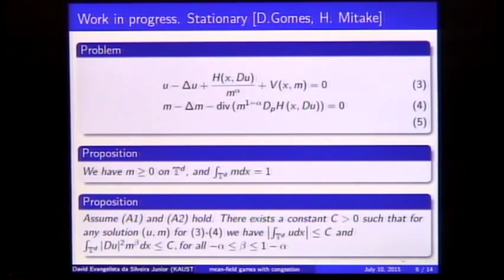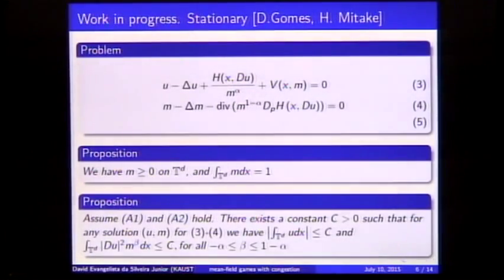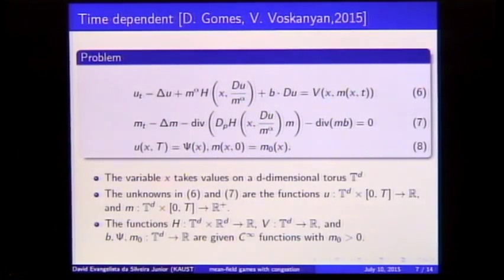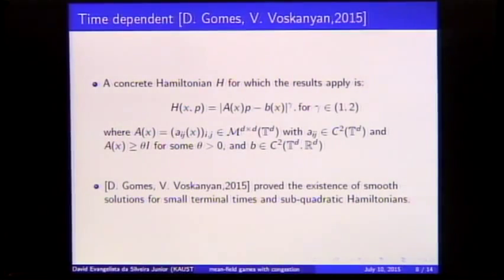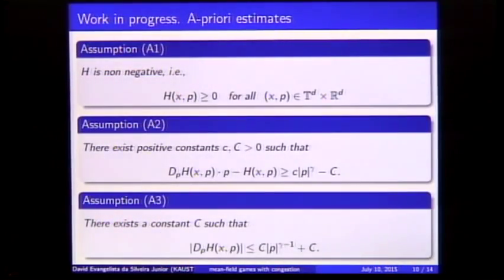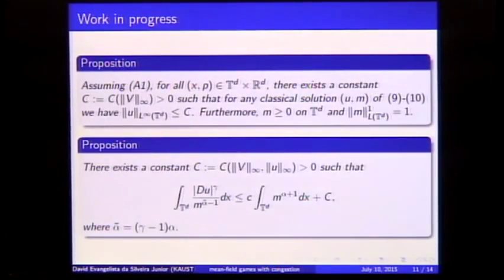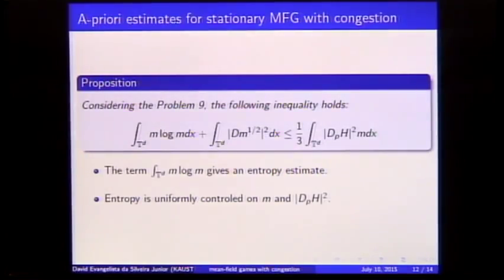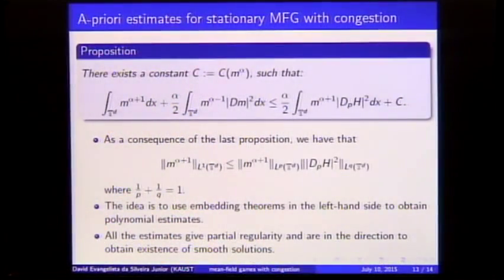Contributed Talks - David Evangelista da Silveira Junior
Contributed Talks
David Evangelista da Silveira Junior (KAUST - Saudi Arabia)
Generalised mean-field games with congestion